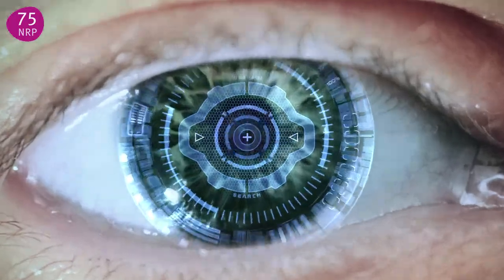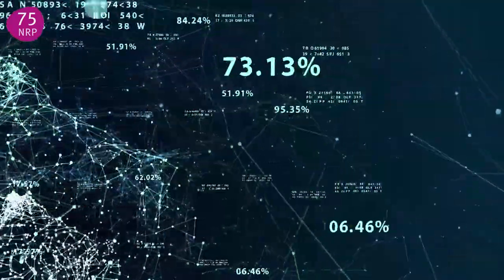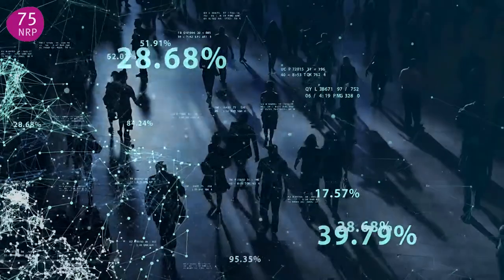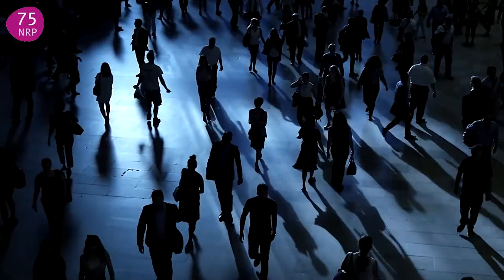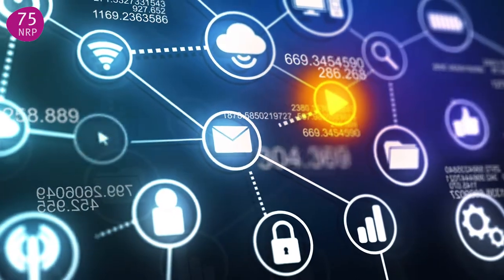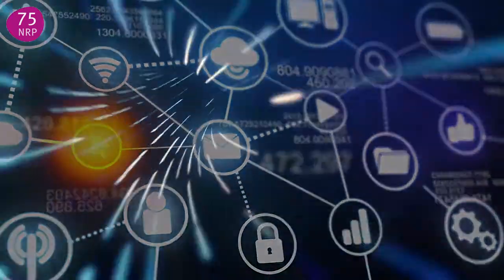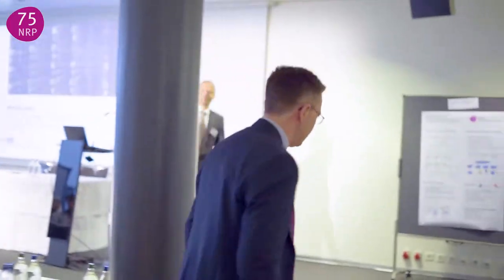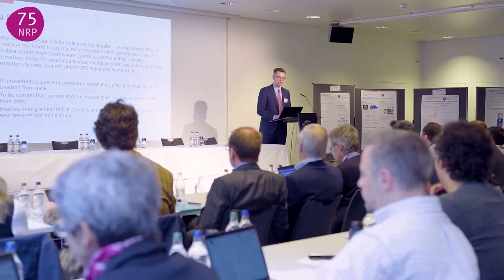NRP 75 Big Data: Foundations for a data-driven society (long)